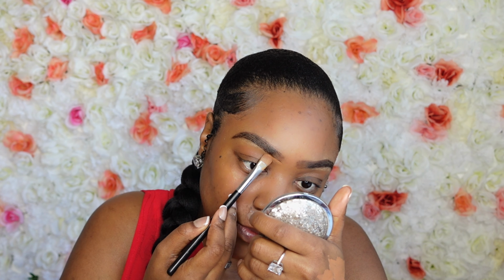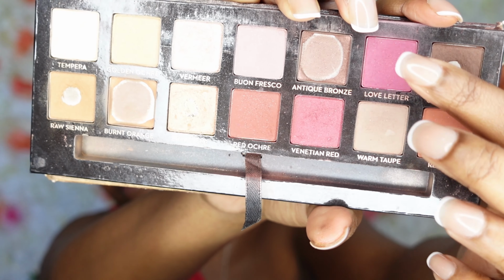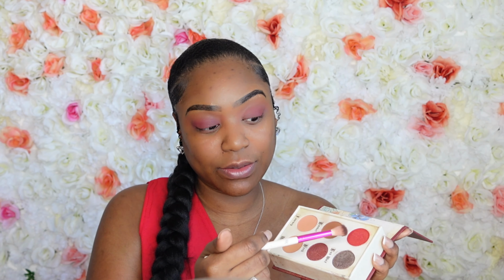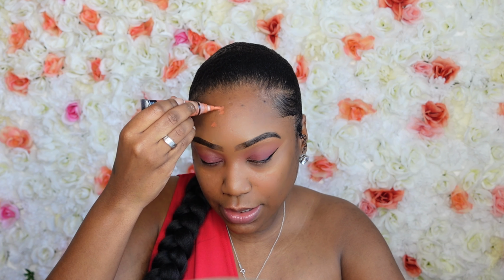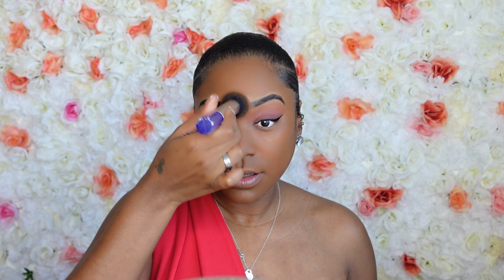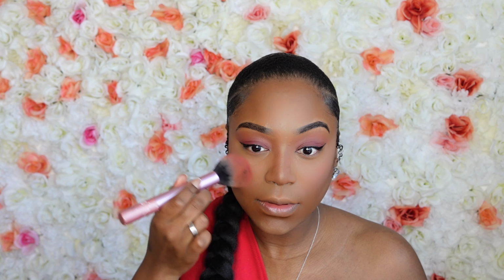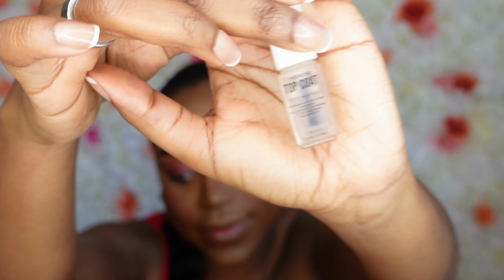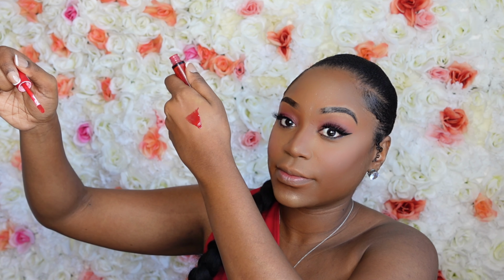GLOSSY EYESHADOW VALENTINES DAY MAKEUP TUTORIAL ❤️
12955 Willow Place DR W

FACESOFDREAMS.COM
MOBILE BEAUTY BAR LOCATED IN HOUSTON TX

ABOUT ME
Name - Keiona Parks
Age - 31
Home - Houston TX